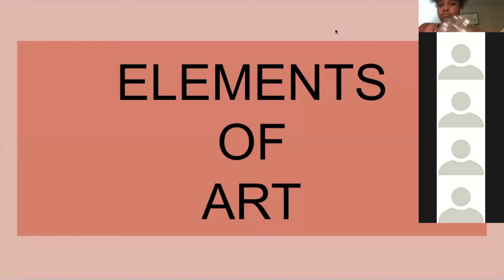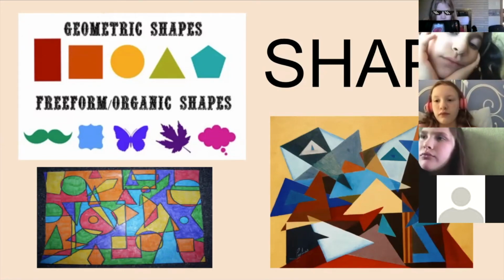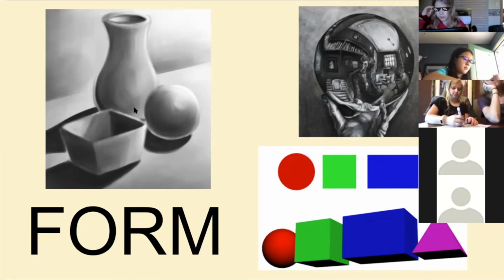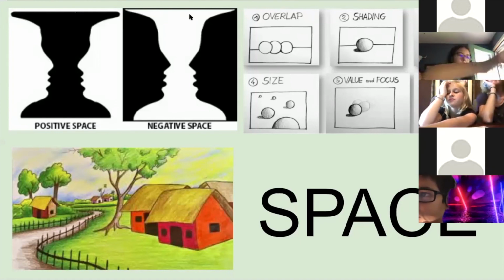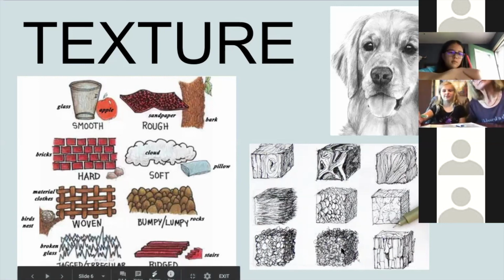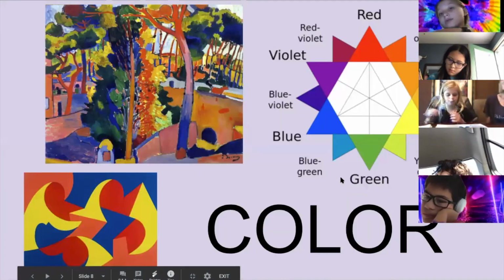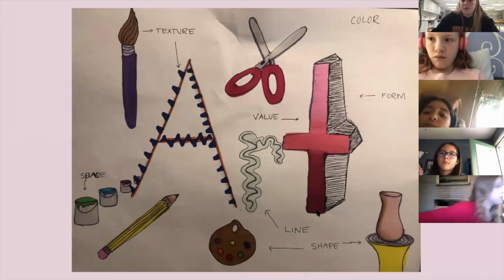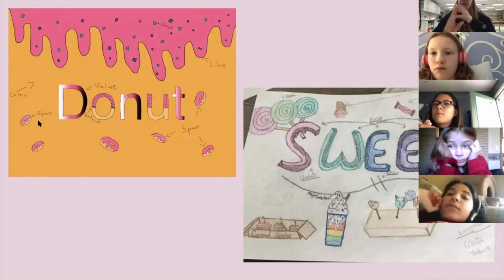4th Grade Zoom, Oct 7